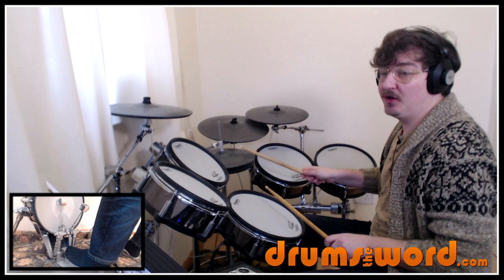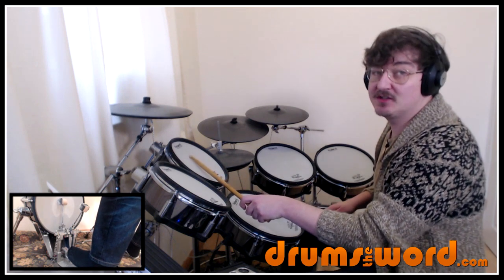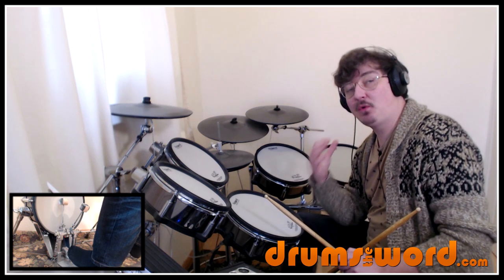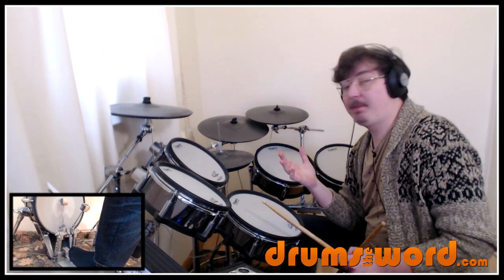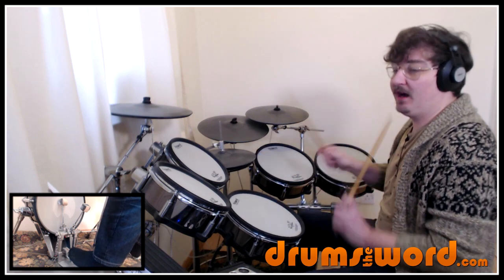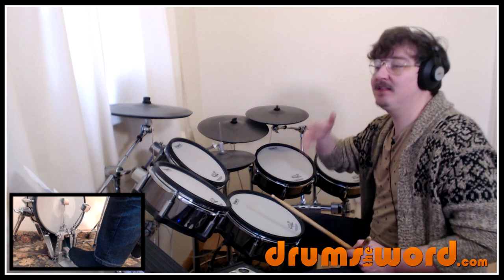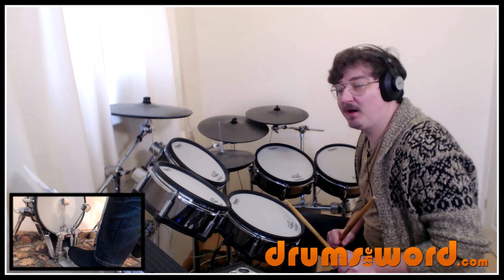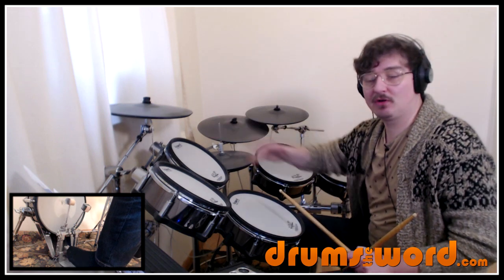★ Fox On The Run (Sweet) ★ FREE Video Drum Lesson | How To Play SONG (Mick Tucker)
00:00 Video Intro
01:20 Intro & Verse 1
06:41 Intro & Verse 1 Demo
07:33 Chorus 1 & Bridge 1
14:47 Chorus 1 & Bridge 1 Demo
15:27 Verse 2, Chorus 2 & Bridge 2
19:56 Verse 2, Chorus 2 & Bridge 2 Demo
20:38 Guitar Solo
21:48 Guitar Solo Demo
22:09 Chorus 3
24:15 Chorus 3 Demo
24:48 Video Outro

In this free video drum lesson, I want to teach you how to play the song “Fox On The Run” by Sweet featuring Mick Tucker on drums.

This is an interesting one with some relatively easy drum parts sprinkled with some more tricky licks and fills. I show you how to play all of the main grooves and fills, including that BIG one! 🙂